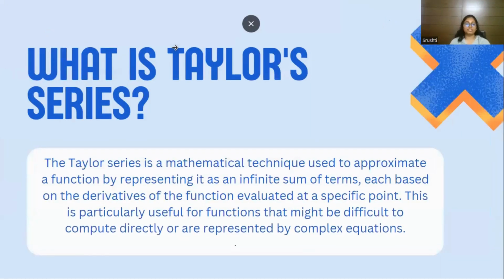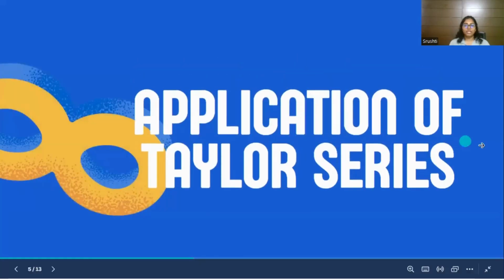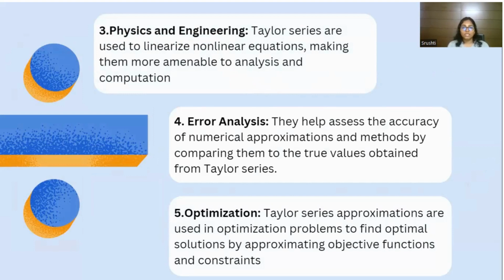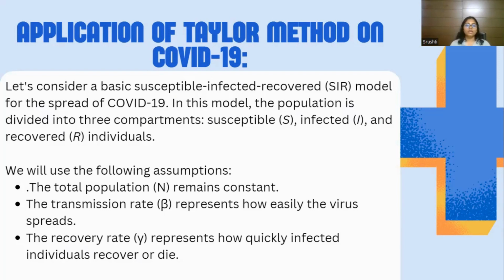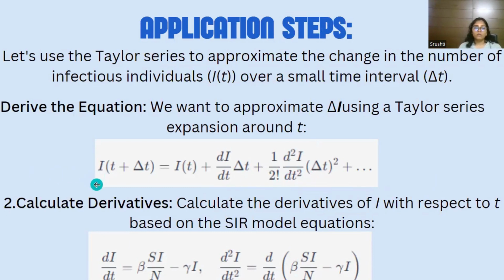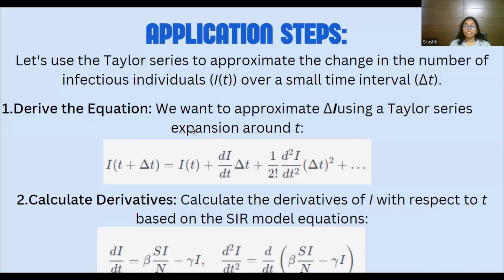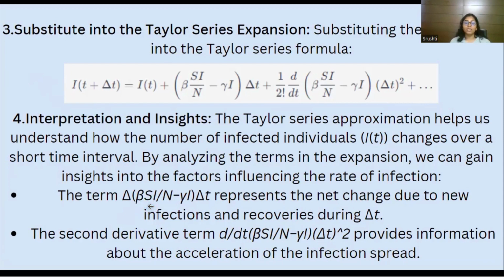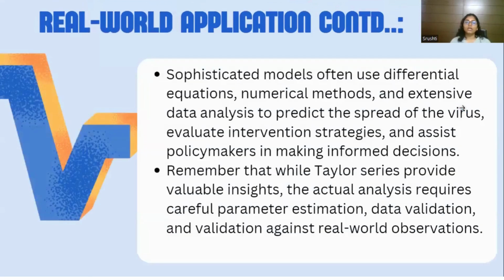Taylor Series: Your Guide to Pandemic Math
Unveiling the Math Behind COVID-19
Predicting Pandemic Trends with Mathematics
Taylor Series Models for Analyzing COVID-19 Variants and Mutations
Discover the Taylor series, a tool helping us understand the pandemic. From infection models to economic projections, we use math to navigate these times.